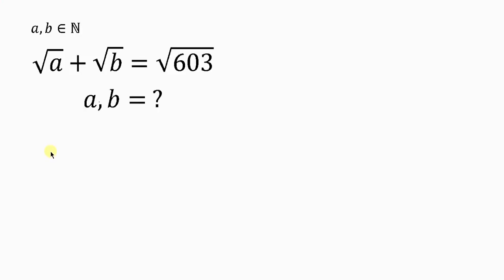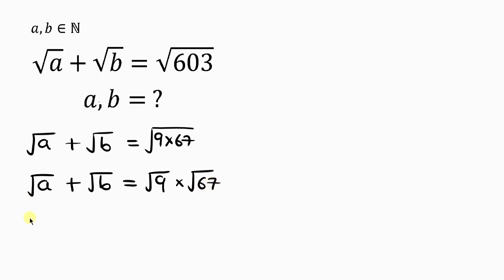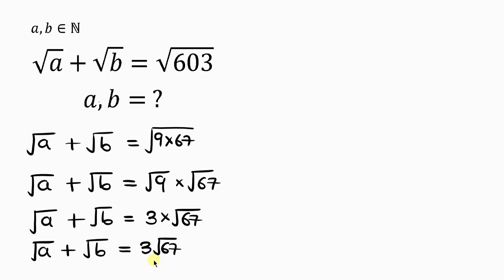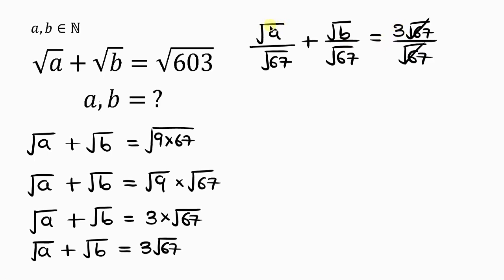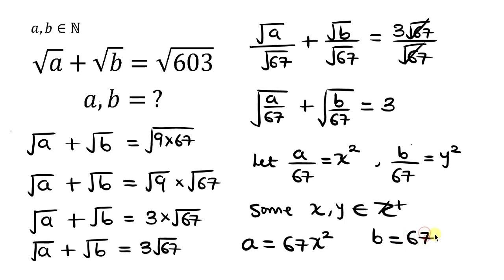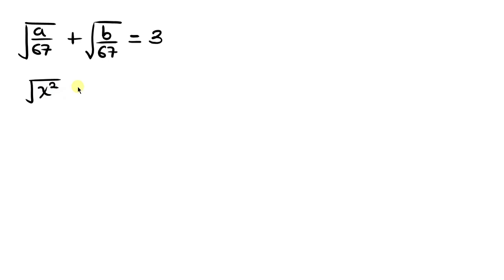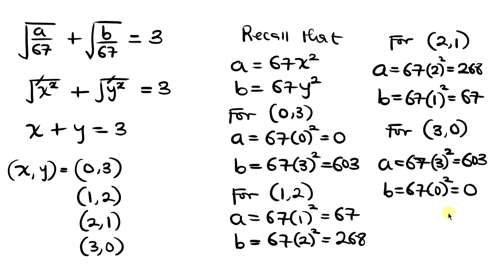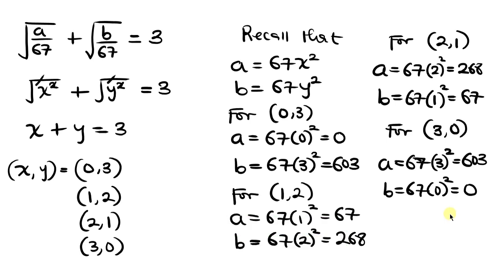A Very Nice Math Olympiad Problem | Solve for a and b | Algebra